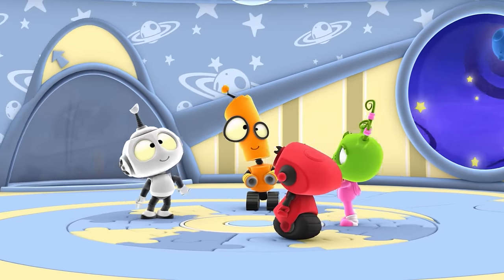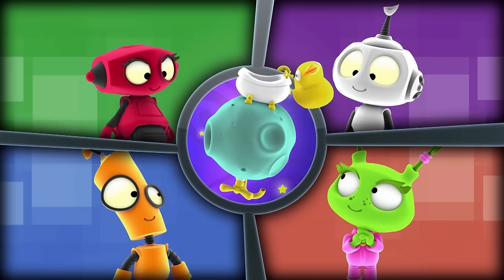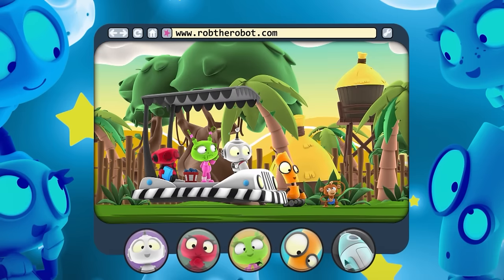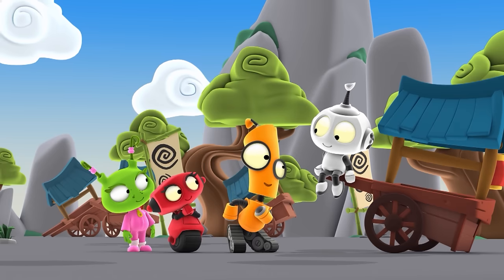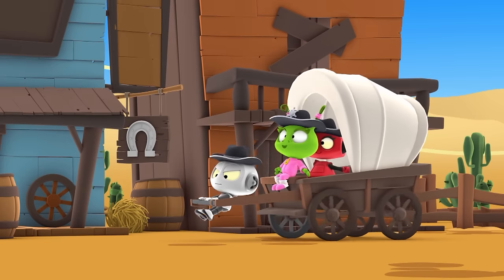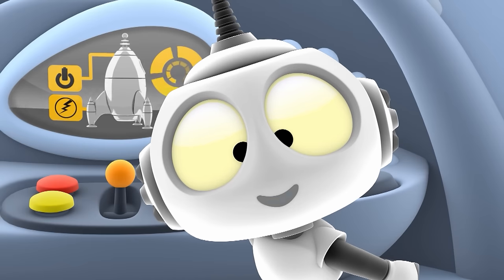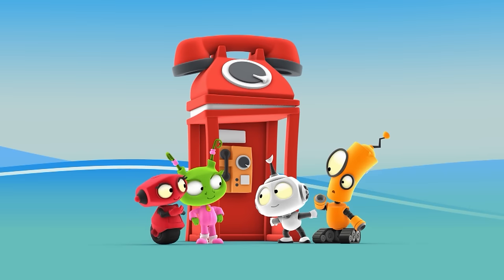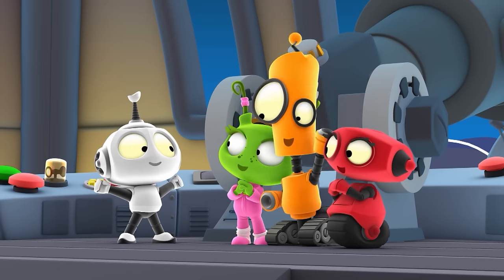Rob Goes to the FUN Fair! 🎪 | Rob The Robot | Preschool Learning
Wanting to go someplace where they can play on BIG rides, the crew head to the Fair planet for some fun. They soon realize however, TK has a BIG fear of heights!

Rob the Robot is an educational cartoon for children featuring Rob, the galaxy's most curious and adventurous robot, who explores the wondrous planets with his friends Ema, the alien linguist, TK the walking toolkit, and Orbit the quirky artist. The series revolves around four young friends flying around the Robot Galaxy in a spaceship to different planets to solve various tasks. Come along and learn while having fun as you join their adventures to a new planet in every episode!

00:00 Fair Play
00:56 Dinosaur Roar
11:55 You Can't Handle the Tooth
22:53 Hare Raising Event
33:52 Copycat
44:50 Funky Monkey
55:49 Shellshock
1:06:48 Whats Mined is Mine
1:17:47 Crouching Tiger Hidden Wagon
1:28:45 Rocket Band
1:39:45 Sheriff in Town
1:50:43 Space Race
2:01:43 Origami Whammy
2:12:42 Foodomatic
2:23:40 Music Makers
2:34:38 Super Friends
2:45:37 Finding Rob
2:56:36 Telescope Tale